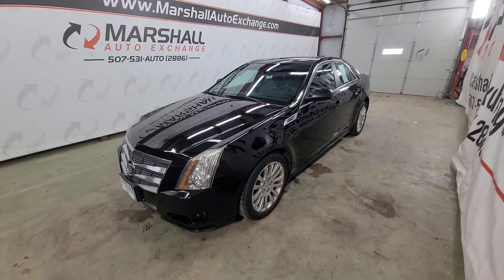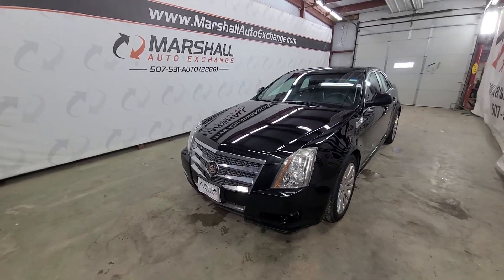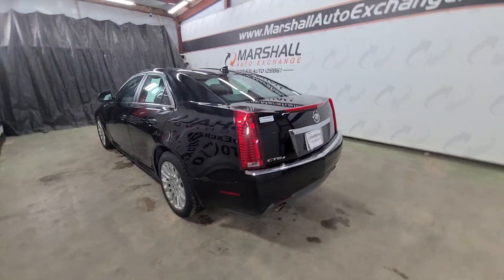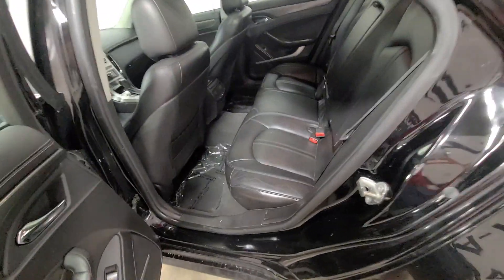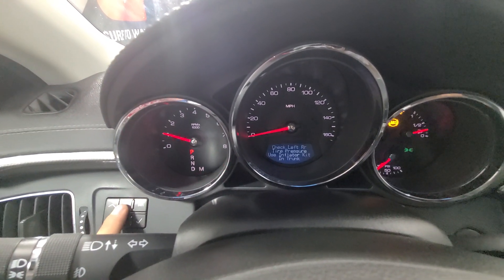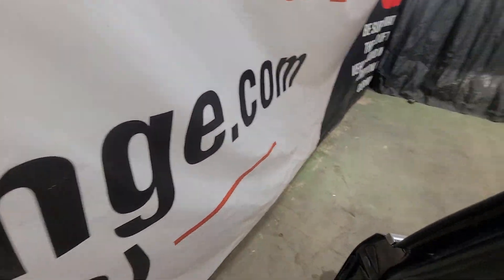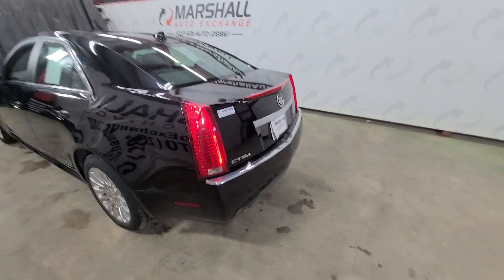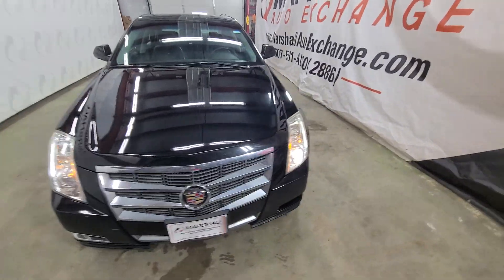2010 Cadillac CTS AWD